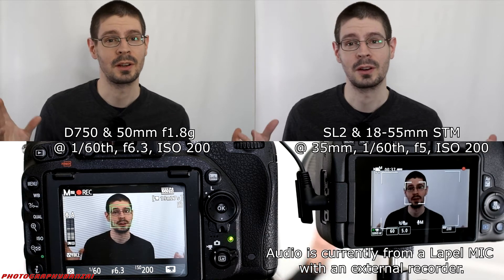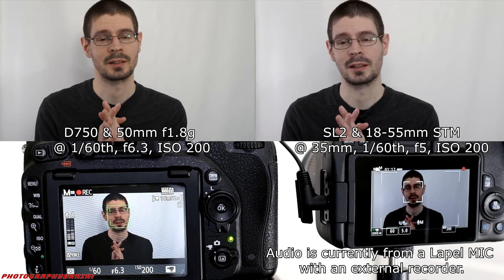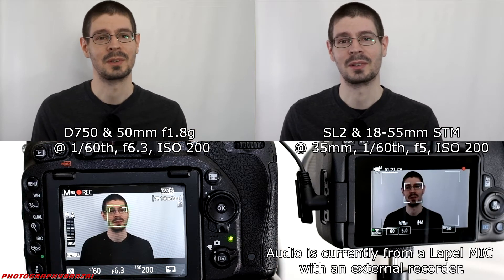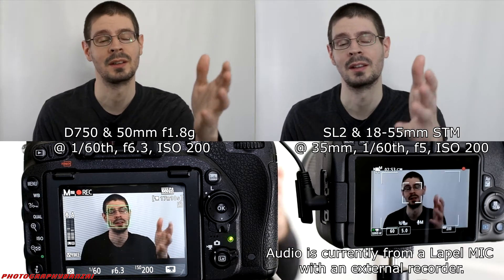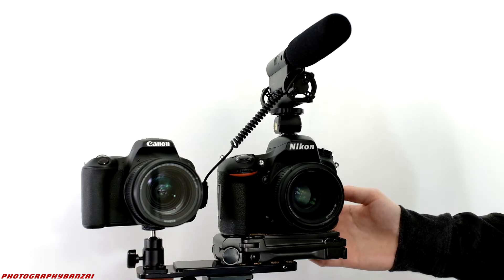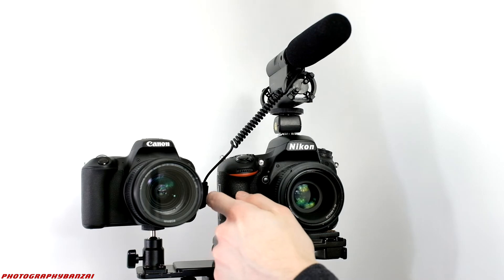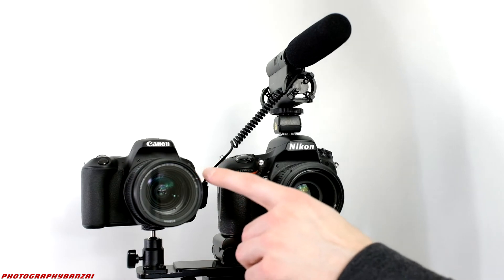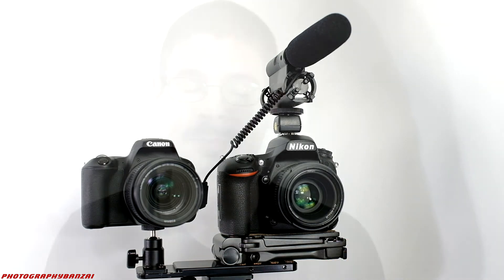D750 vs. SL2 Face Detect Video Autofocus Test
Learn what your tools can do! When you sharpen a skill for many years, the small things start to really matter. In this video I set up a test to see how the Nikon D750 with a 50mm f1.8g lens focuses in video compared to the new Canon EOS Rebel SL2 with a kit lens. A test like this helps me understand how equipment will perform in practice. That allows me to select the best tool for a given job and to effectively use what I decide on. Always learning! Considering the Nikon uses contrast detect autofocus and the Canon uses dual-pixel AF on the sensor, you can probably expect how the results turned out...